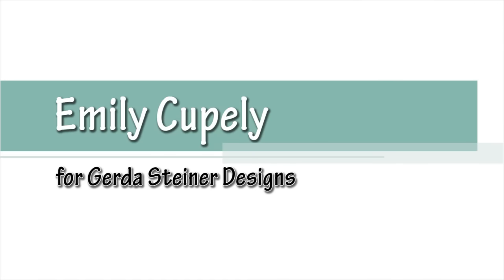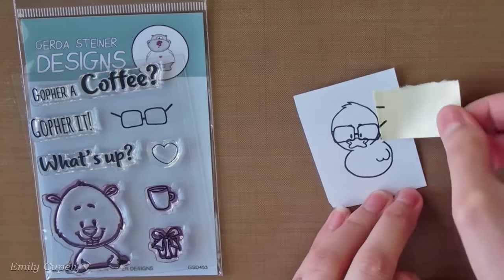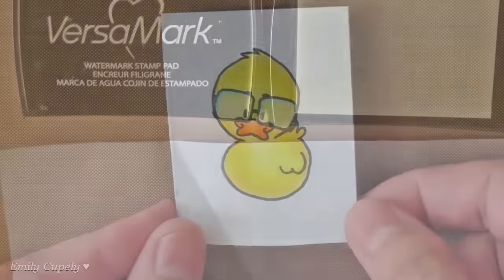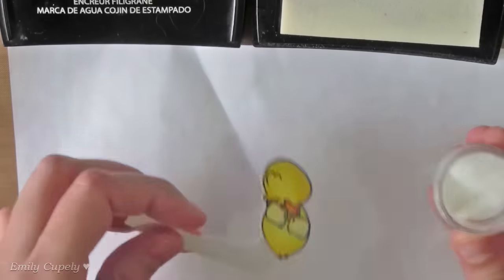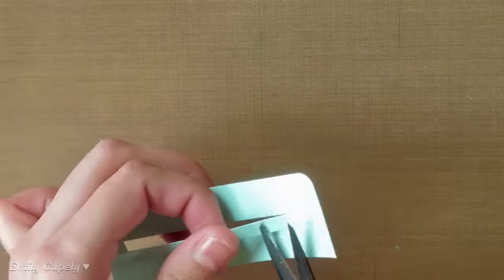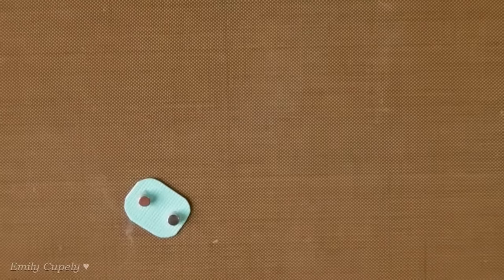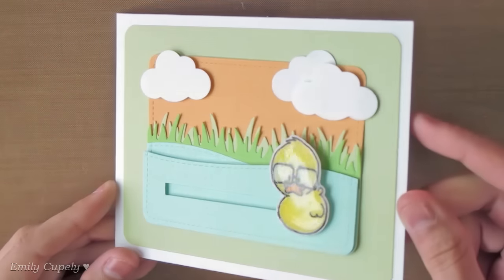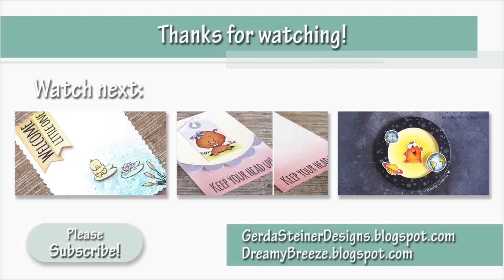Slider + Magnet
¡Espero que disfruten de mi tutorial! ♥
I hope you enjoy my video tutorial! ♥

My Planner channel:
Mi canal de agendas: